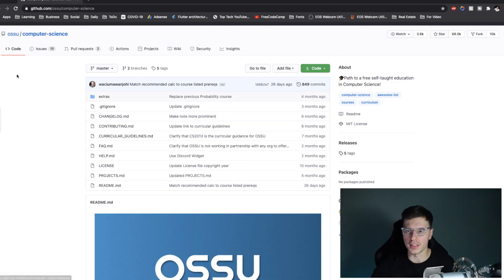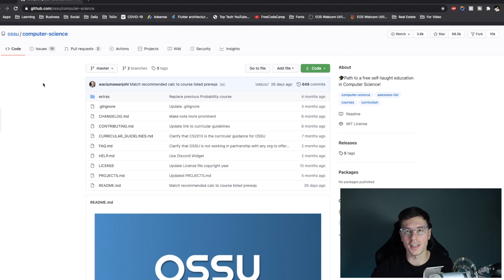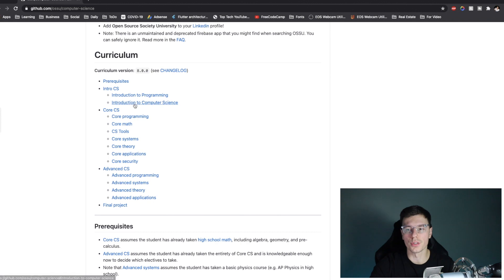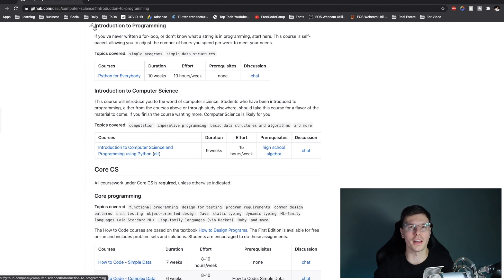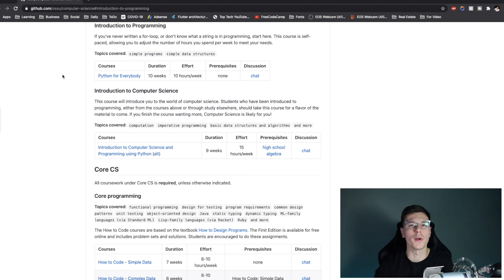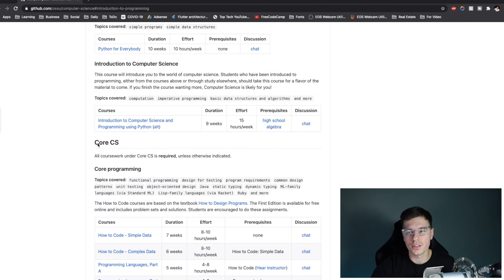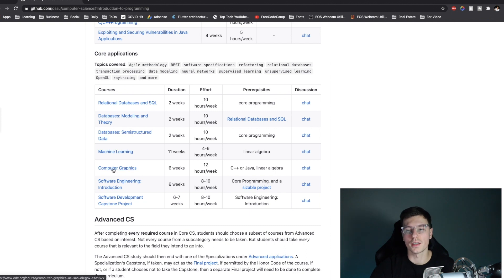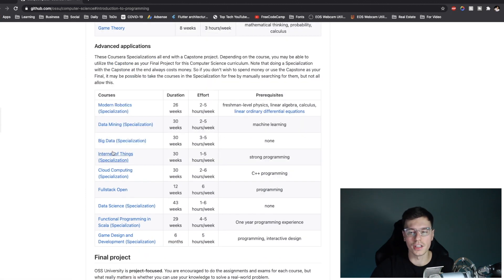Coding Fundamentals Announcement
Channel Update
The channel name has been changed from Amateur Coder to Tadas Petra (my name). I think Amateur Coder made it seem like I am just a beginner, and all though I still have a lot to learn, I have been in the field for a little while.
With this new name we are going to have the same values, of teaching people in the simplest and best way possible. And to continue with this goal we will start working on fundamentals of coding as well. A lot of the queries don't necessarily have to do with Flutter specifically, and can be answered by having good fundamentals with coding overall. However flutter is not going anywhere, but for this next part of the journey we will be working through the OSSU open source university.

00:00-00:24 Introduction
00:24-02:25 Name Change
02:25-07:27 OSSU

My Top 5 Books:
✦ Brave New World - Aldous Huxley
✦ 1984 - George Orwell
✦ The Millionaire Fastlane - MJ Demarco
✦ The 4-Hour Workweek - Timothy Ferriss
✦ Homo Deus - Yuval Noah Harari

Youtube Gear
✦ MacBook Pro 16 inch
✦ MX Master 3 Mouse
✦ Canon Rebel SL3
✦ Hiearcool USB Hub
✦ iPad Pro 12.9 (3rd Generation)
✦ Apple Pencil (2nd Generation)
✦ Yeti Microphone
✦ Rode Boom Arm
✦ Blue Radius II Shock Mount
✦ Blue RPop Filter
✦ Sony WH1000XM3